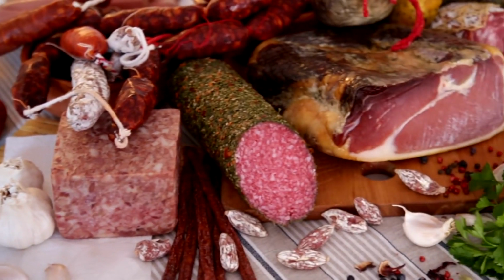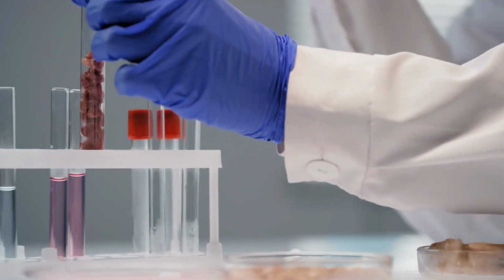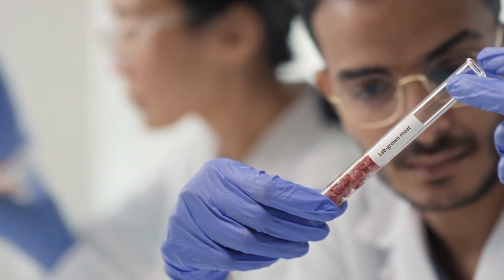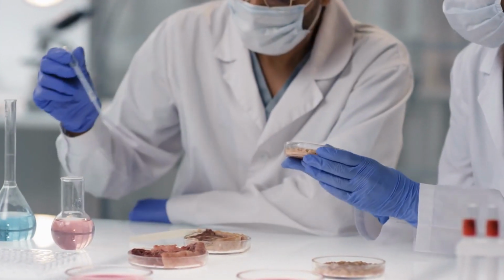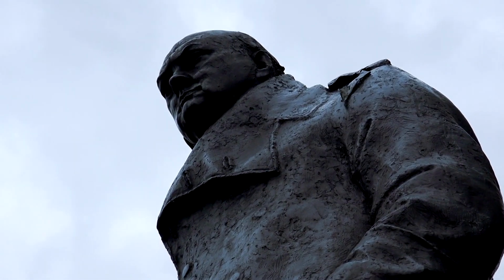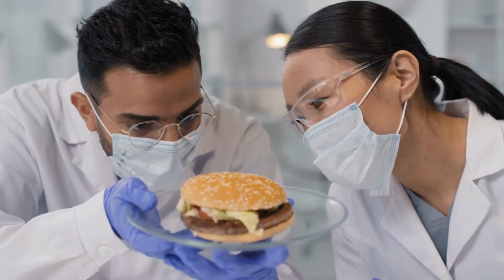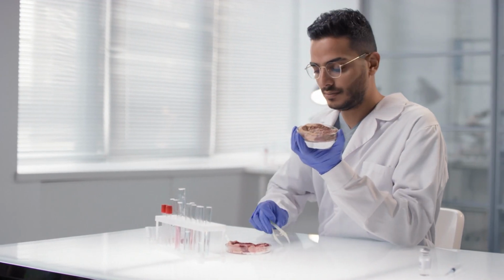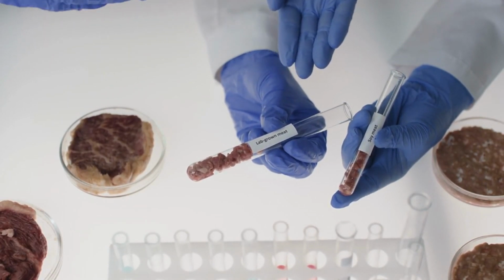Artificial Meat: The Future of Food? (Explains the potential impact)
In recent years, there has been growing interest in finding alternative meat sources that are more sustainable and environmentally friendly. One of these solutions is artificial meat, also known as lab-grown meat or cultured meat. In this video we explore what artificial meat is, how it is produced and whether it can be sold in supermarkets. Artificial meat is a type of meat produced by culturing animal cells in the laboratory. Instead of raising and slaughtering animals for meat, scientists take a small sample of animal cells and use them to grow muscle tissue in a controlled environment. The resulting product is similar in taste and texture to traditional meat, but is produced without the need for animal husbandry. The process of producing artificial meat involves several steps. to find out what artificial meat is, how it is produced and whether it can be sold in supermarkets